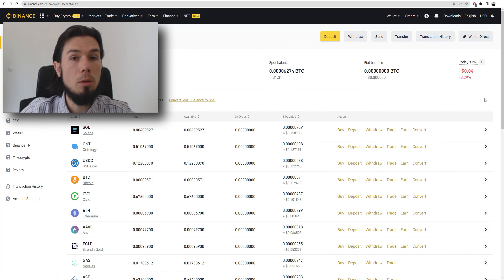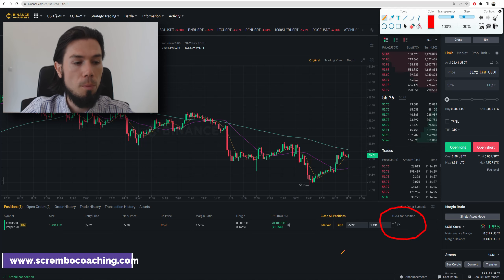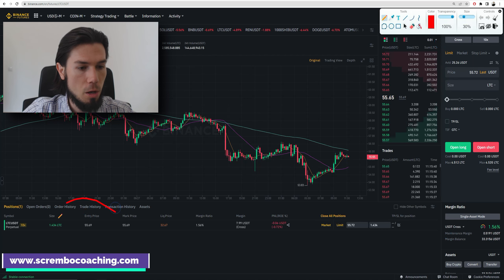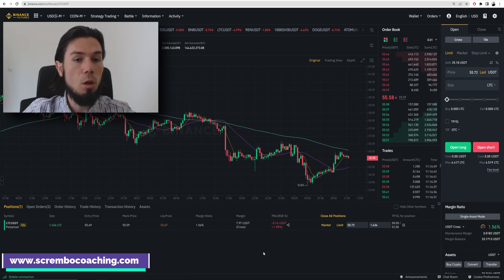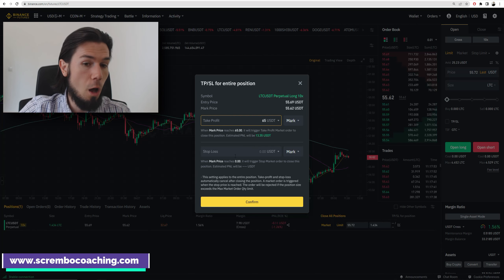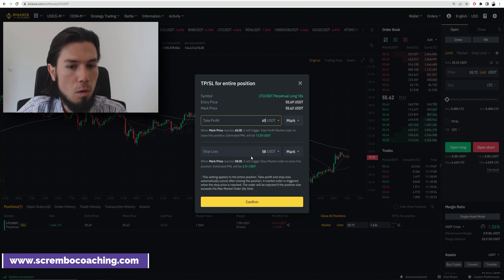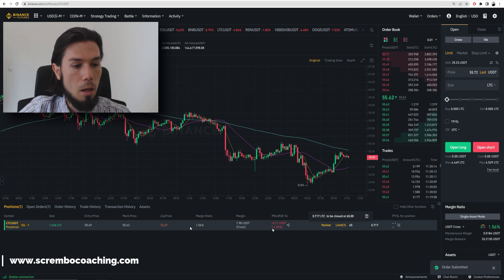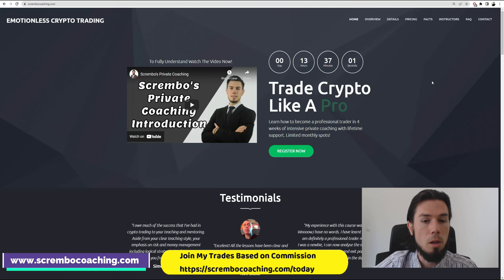Binance Stop Loss - Take Profit How To Use The Stop Loss and Take Profit On Binance Futures Tutorial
How To Use The Stop Loss and Take Profit On Binance Futures Tutorial & Explained 2022 presentation with our great tools of stop loss and take profit absolutely essential for any trader. Such features offered by the Binance futures market are highly valued and utilized amongst the traders. Binance stop loss and take profit tutorial is presented by Scrembo.

0:00 Binance Stop Loss Take Profit
1:03 Binance Stop Loss Take Profit Tutorial
3:19 Binance Stop Loss Take Profit Explanation
7:20 Scrembo Coaching